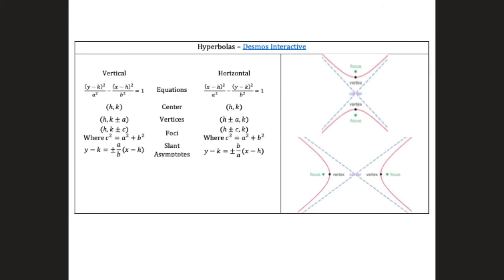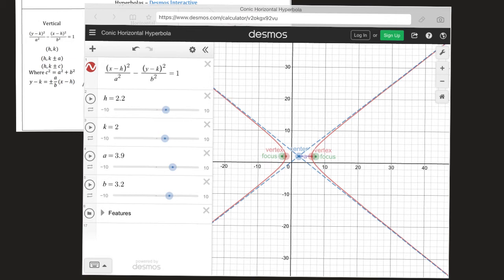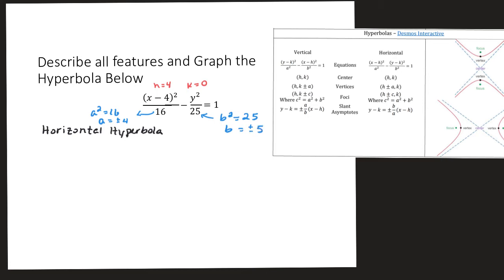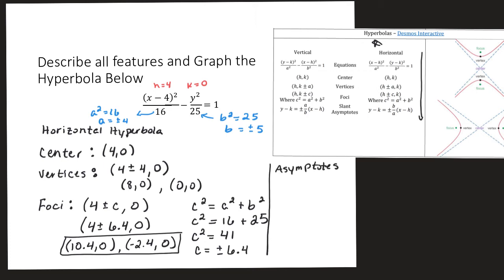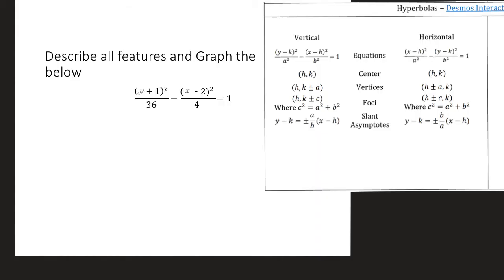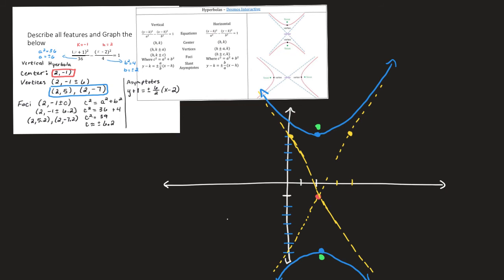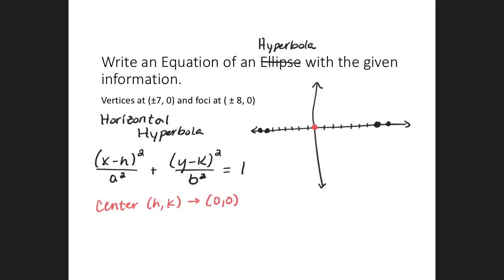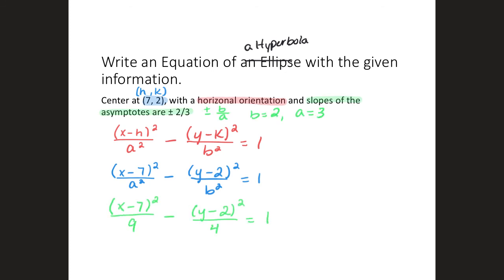6.12 - Conic Hyperbolas